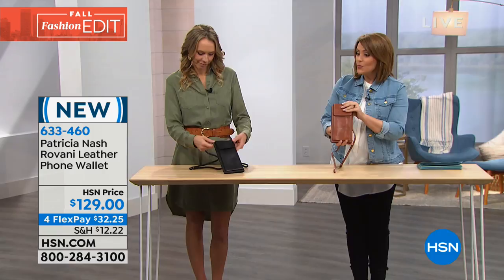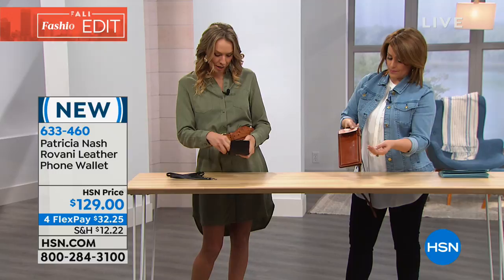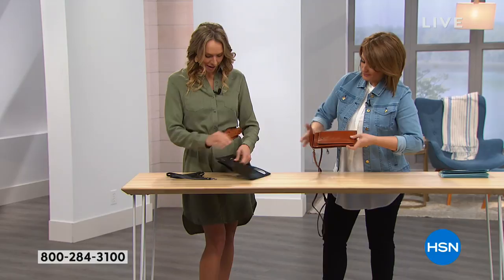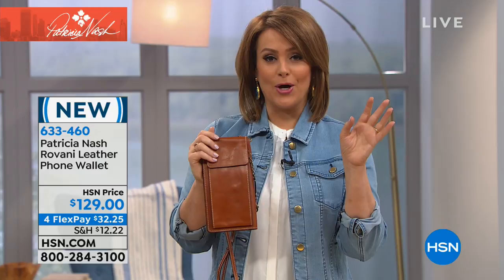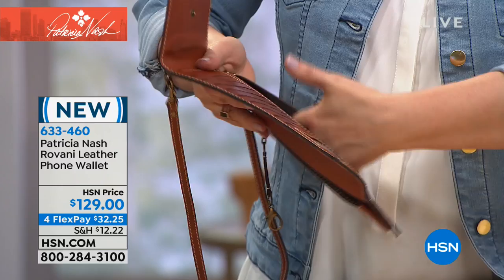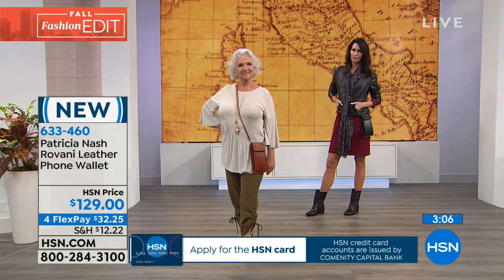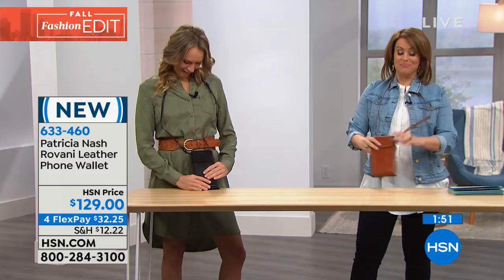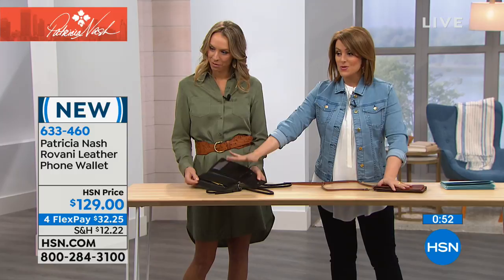Patricia Nash Rovani Leather Phone Wallet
As timeless as the places you take it, this compact phone wallet is a sleek companion for any ensemble. Crafted in luxe leather with highquality,...